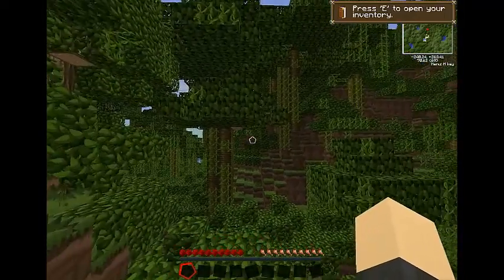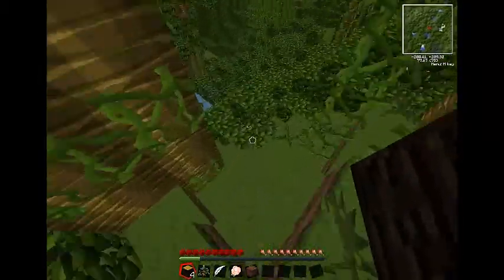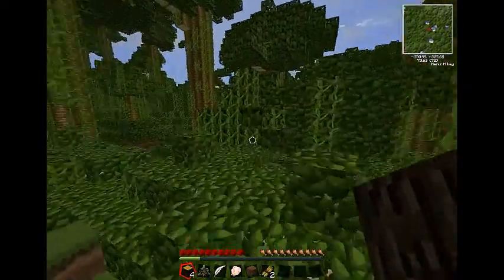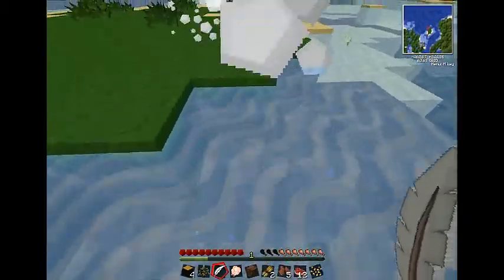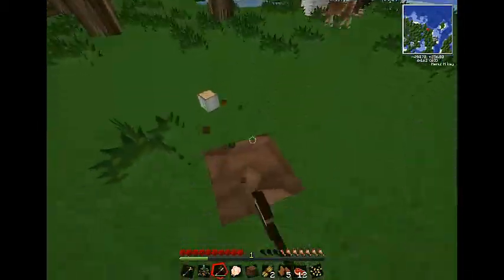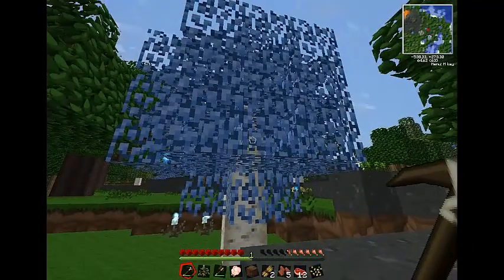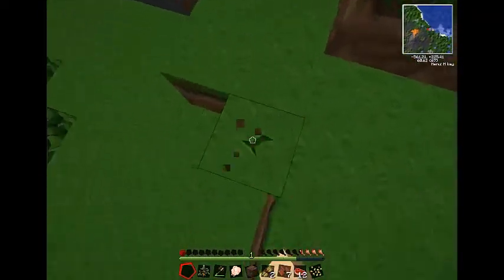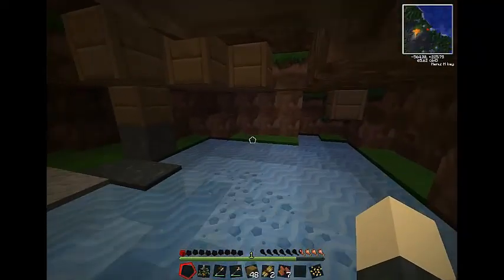Drewzilla Plays Technic! Part 1 The Tickle Feather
It started with a tutorial, now the fun begins... Drewzilla explores the vast world of technic alone with nothing but his fists to help him!
Intro by T1nyshadows
TexturePack: Sphax Pure BD Craft